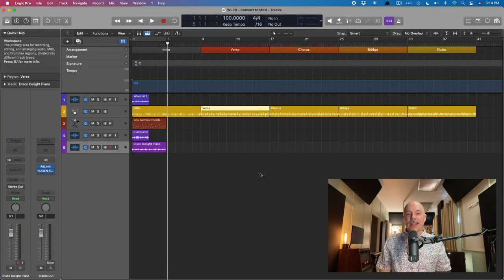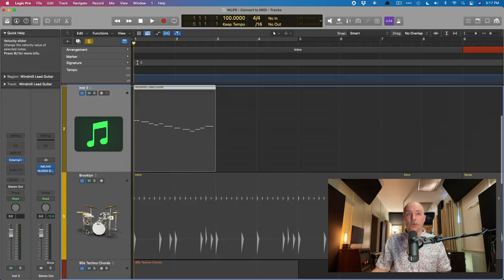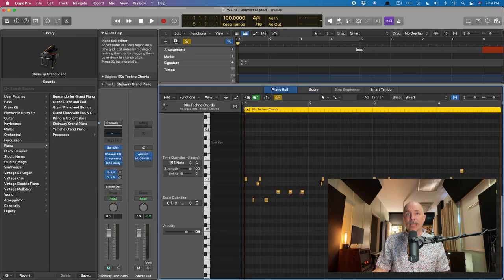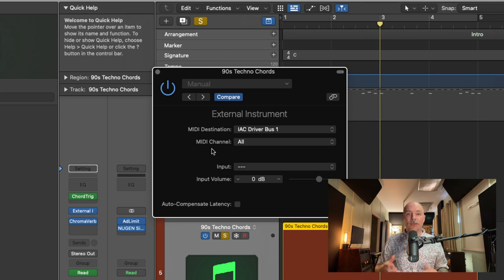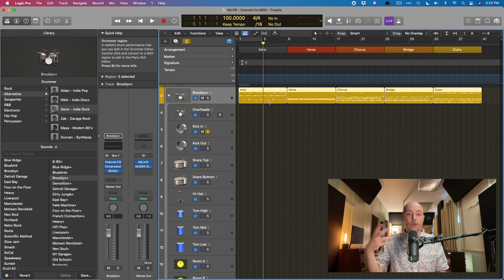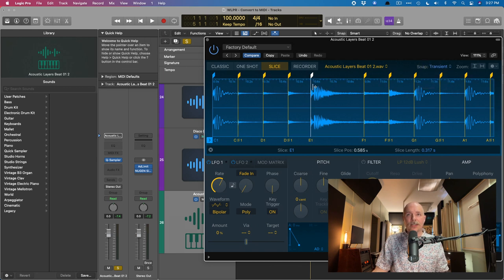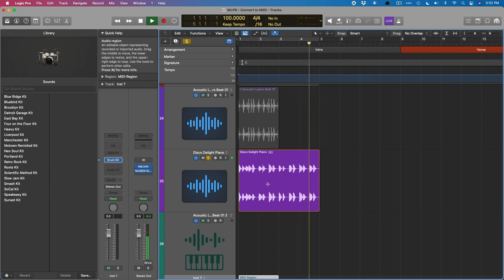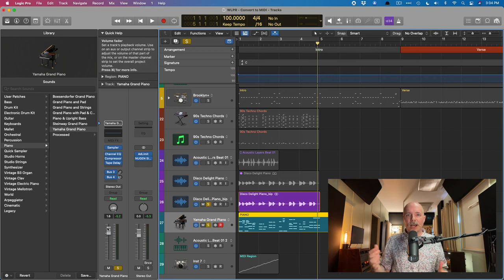Convert Just About Anything to MIDI in Logic Pro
**Enjoy this video on converting any and all regions to MIDI? Never miss a reason Why Logic Pro Rules.

Ever wish you could convert a vocal recording into a MIDI instrument? Record MIDI FX output? Turn Drum Loops into MIDI? You can! Here's how:

00:00 - Intro
00:56 - Convert Monophonic Audio
3:01 - Convert Drummer Regions
3:42 - Convert Pattern Regions
4:10 - Convert MIDI FX Output
7:11 - Convert Drum Tracks
9:15 - Convert Drum Loops
11:45 - Convert Polyphonic Audio